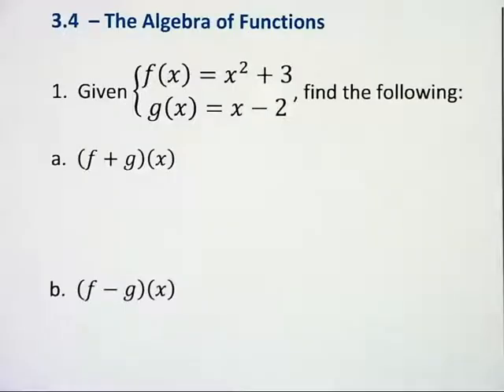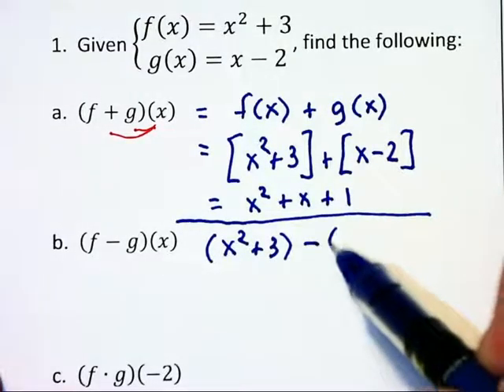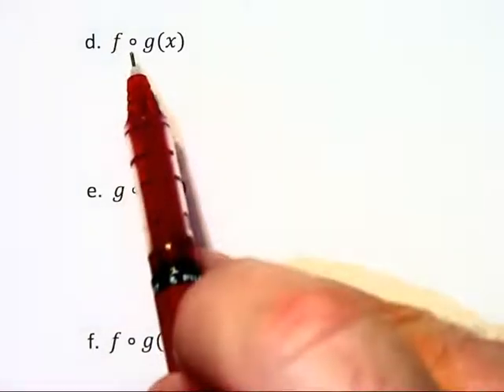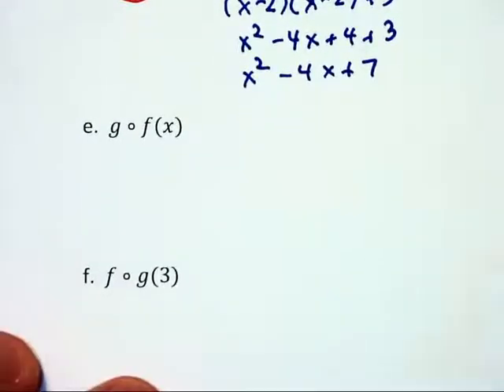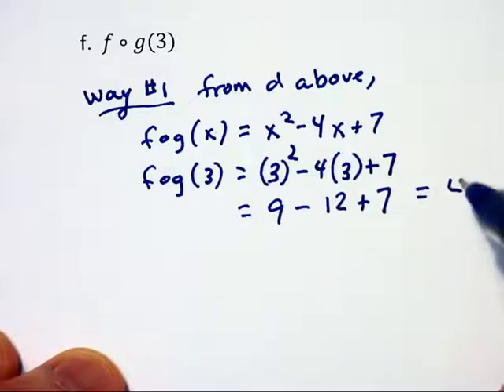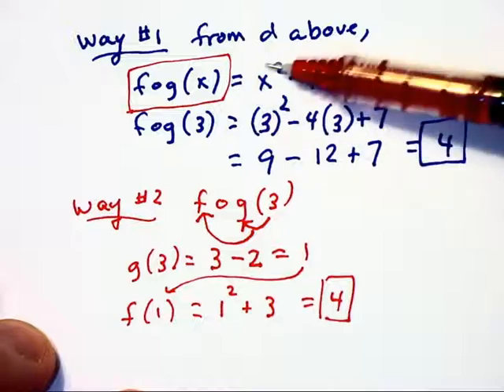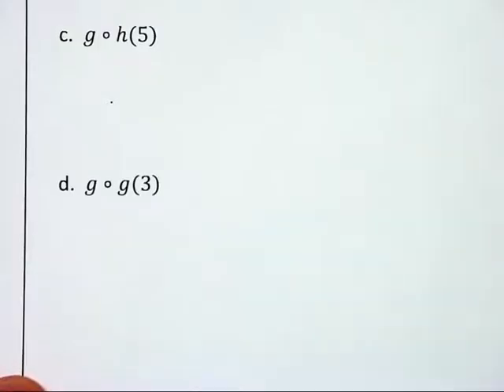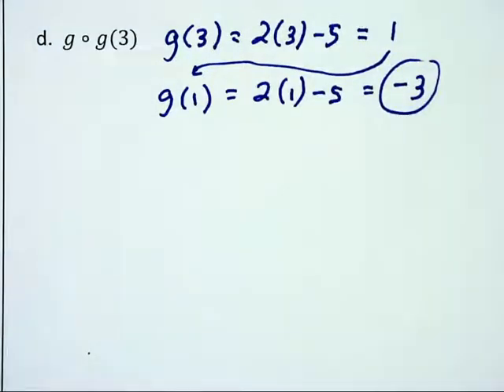3.4a - The Algebra and Composition of Functions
This video covers the algebra and composition of functions, including the domain of the combined functions.